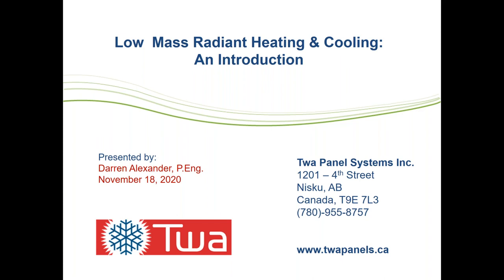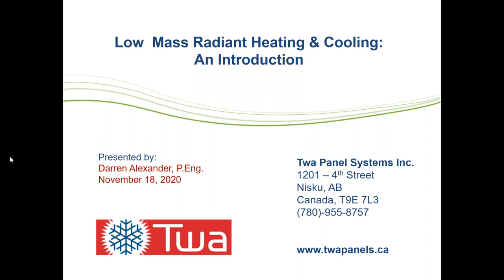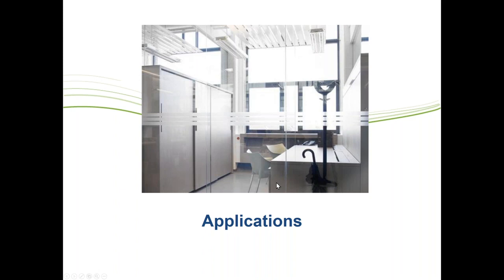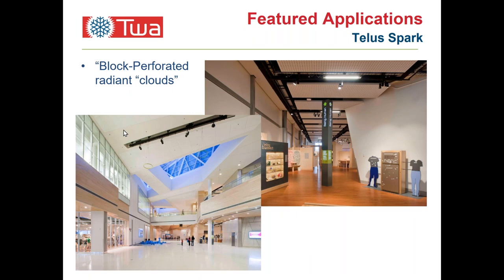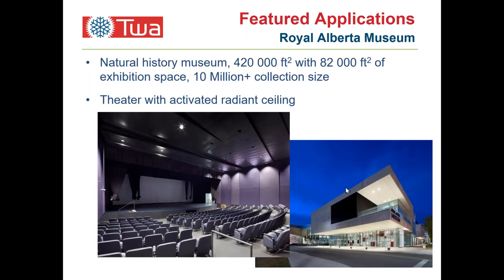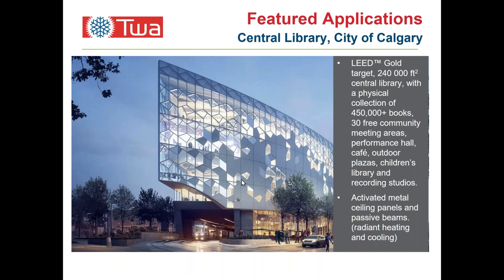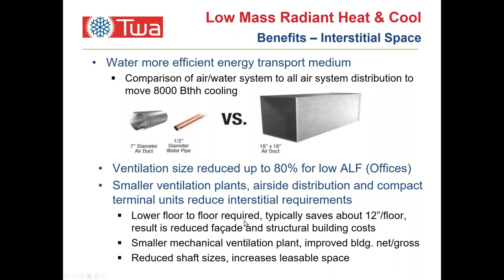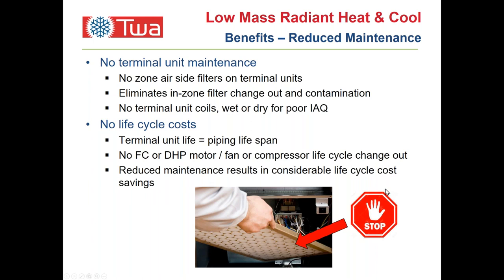TWA Panel Systems: Low Mass Radiant Heating & Cooling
Join Buckley and TWA Panel Systems for a one-hour webinar that will focus on the introduction of the products, systems and design methodology as well as the advantages and limitations of radiant heating and cooling systems. The presenter will address how to effectively satisfy the heating and/or cooling loads in the space while promoting a high level of occupant comfort and energy efficiency.

• Radiant System Applications
• Low Mass Radiant Heating and Cooling
• Introduction
• How it works
• Limitations
• Where/where not to use it
• Radiant Terminal units
• Applied Engineering
• General
• Airside
• Waterside
• Capacity and Planning